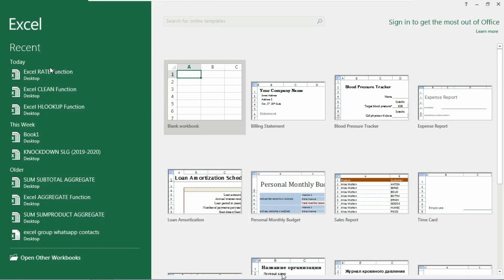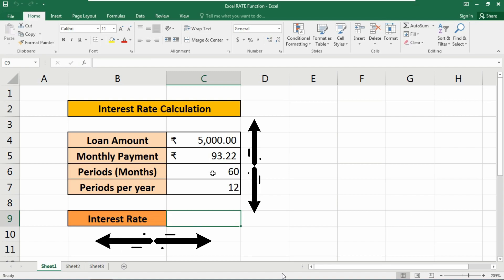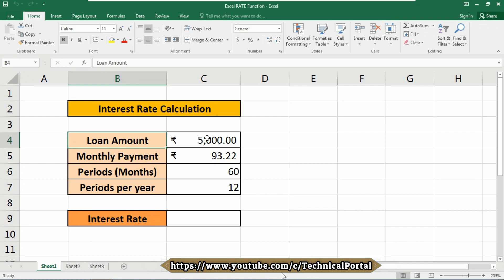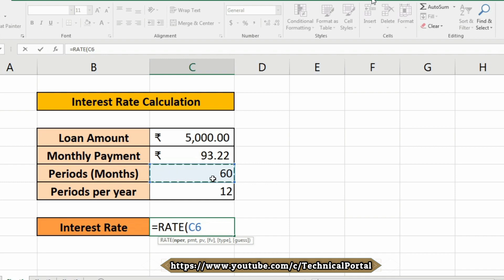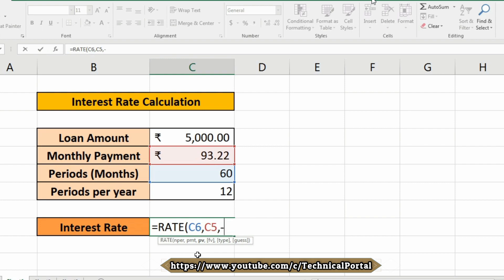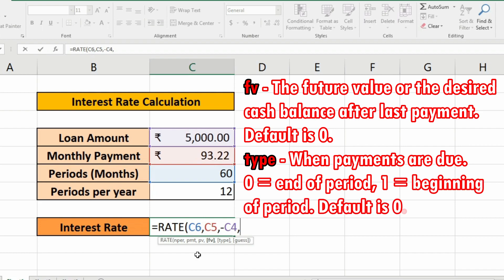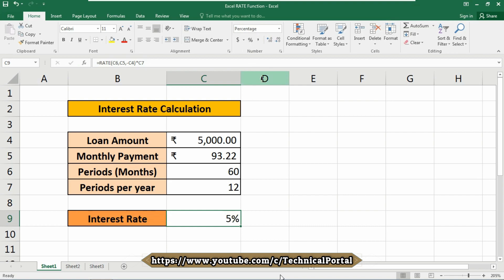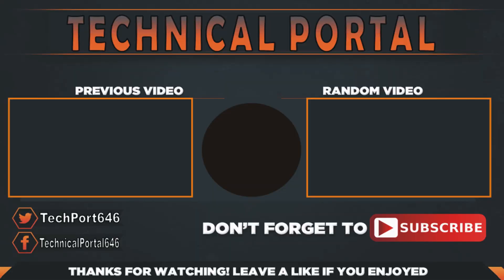How to calculate the Rate Percentage in Microsoft Excel | Excel RATE Function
Hello everyone. Today in this video I've briefly discussed how to calculate the interest rate and how to use the RATE Function in Microsoft Excel properly. With this video a new series has been created named as "Microsoft Excel Financial Analysis Series".

Related Words:how to calculate interest rate on savings,
how to calculate interest rate in excel,
how to calculate interest rate on a car loan,
how to calculate interest rate on credit card,
calculating interest rate on a loan formula,
how to calculate interest rate per annum,
how to calculate interest per month,
excel rate function num,
excel rate function without pmt,
excel rate function in javascript,
excel calculate interest rate on investment,
rate function calculator,
pmt function excel,
nper function excel,
excel rate function formula,
rate function calculator,
pmt function excel,
using rate function excel,
nper function excel,
investment calculation,
how to calculate interest rate per month,
9.75 interest rate calculator,
apr to interest rate calculator,
2.75% interest rate,
pro rata interest calculator,
simple interest program in c,
simple interest formula for months,
investment calculation,
simple interest problems,
simple interest in hindi,
simple interest formula pdf,
calculating loan repayments,
loan payment formula excel,
online loan repayment calculator,
how to calculate interest rate on savings,
monthly interest rate calculator,
convert monthly rate of return to annual,
simple interest examples,
simple interest calculator,
i=prt,
simple interest questions,
interest factor calculator,
compound interest rate calculator,
interest rate change calculator,
interest rate calculator india,
investment interest calculator,
simple interest rate calculator,
interest calculator india,
loan interest calculator,
interest rate example problems,
what is interest rate in economics,
interest types and calculations,
interest in advance formula,
excel fixed deposit formula,
rate of interest formula in simple interest,
rate nper, pmt, pv, fv calculator,
rate formula excel cagr,
nper function excel,
floating interest rate calculator excel,
how to calculate interest on a loan in excel,
excel rate function num error,
effect function excel,
rate formula finance,
excel growth function num error,
rate function excel num,
excel interest formula,
flat interest rate formula excel,
nper function,
formula of rate in simple interest,
how to calculate apr in excel,
excel rate function in java,
pmt excel negative value,
what does pmt stand for,
excel rate function mathematical formula,
irr in vba,
irr excel error,
irr calculation in excel for insurance,
fv excel,
rate function excel formula behind,
vba rate,
how to calculate pmt without pv,
rate, nper, pmt, pv,fv,type,
pv pmt 1 1+in i solve for n,
nper formula by hand,
pmt function excel,
saving account interest calculator excel,
how to calculate interest earned on savings account,
savings interest calculator india,
interest rate calculator,
saving account interest rate,
how to calculate aer interest on savings,
hdfc savings account interest rate calculator,